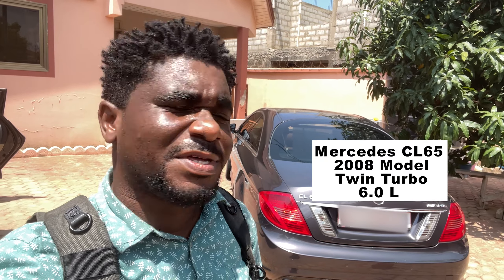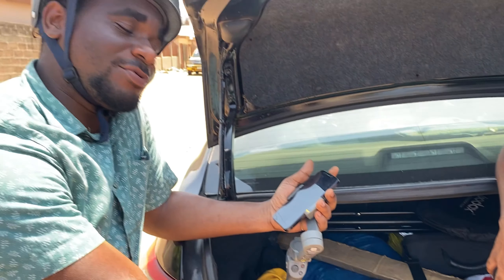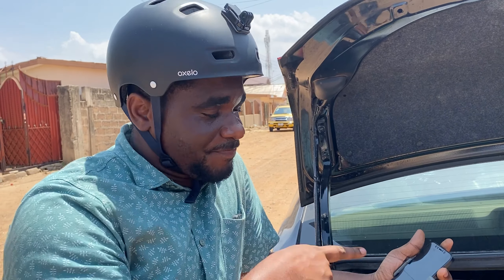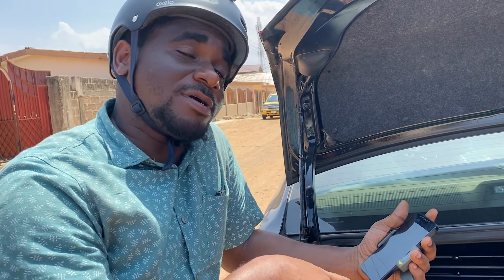A quick drive in the 2008 Mercedes CL 65 AMG ///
In this video, I get to talk about why I started this channel and also share a video I did showcasing the Mercedes Benz CL65 2008 V12 Turbo 6.0 L